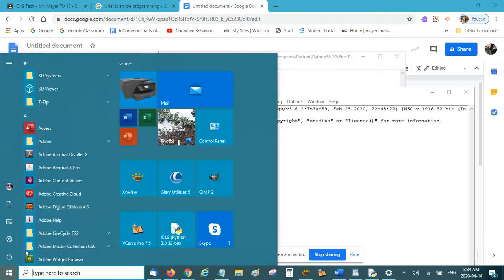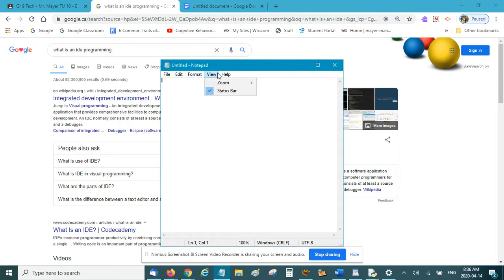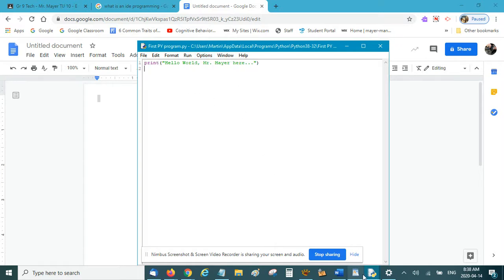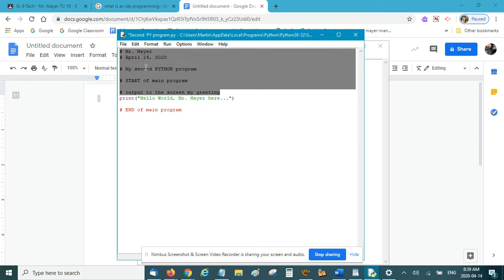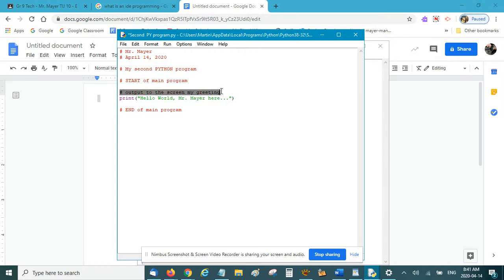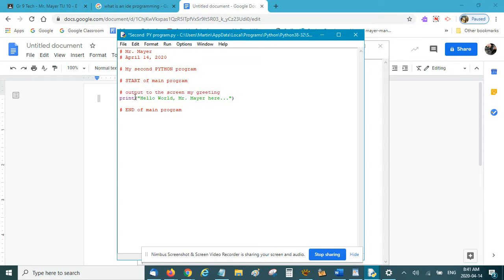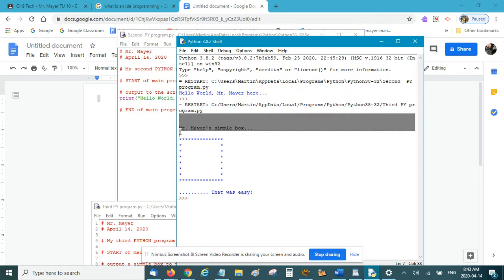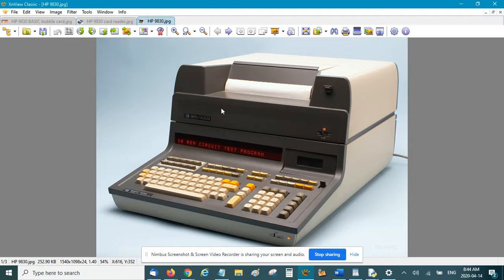Learning Python Tutorial Video 2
Building on the first video, learn how to use comments to enhance the 'human' readability of your code